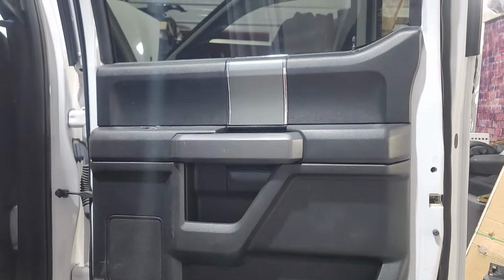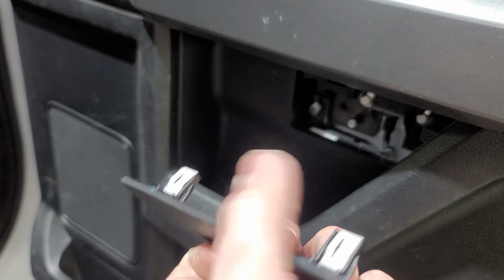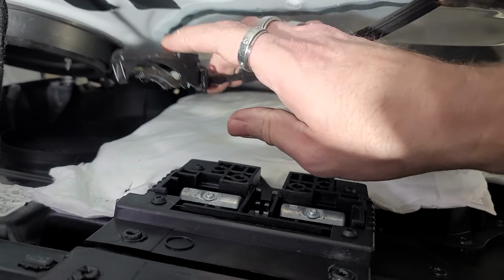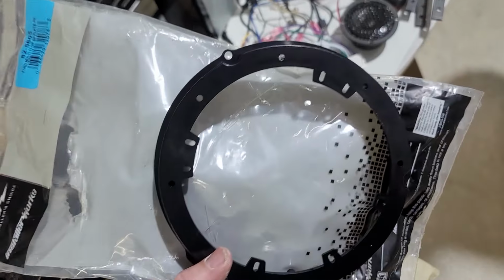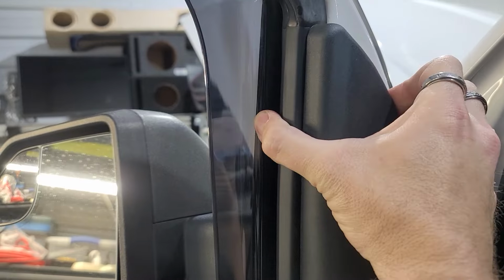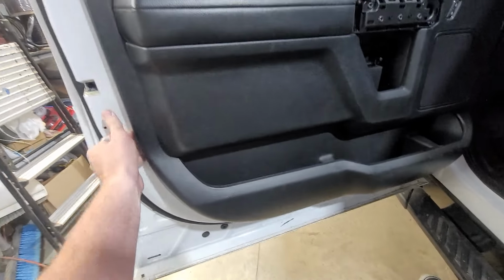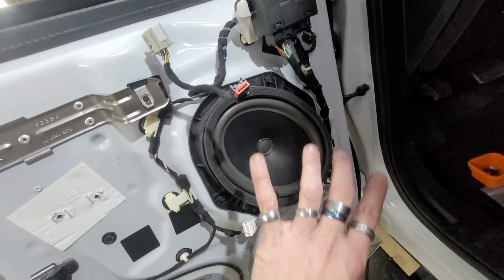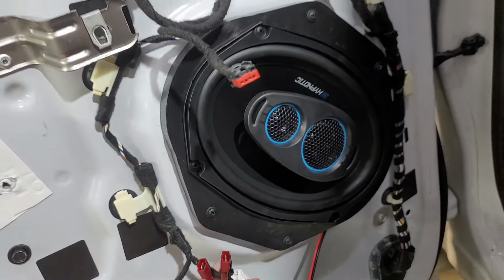FORD F150 / F250 / F350 DOOR SPEAKER UPGRADE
ALL PARTS USED IN THIS VIDEO ARE LISTED BELOW

DAP WELDWOOD GLUE
STINGER SOUND DAMPING ---

SPEAKERS IN VIDEO AND WE RECOMMEND
AUDIOCONTROL 6.5 COMPONENTS
AUDIOCONTROL 2.75
AUDIOCONTROL 3.5 INCH
AUDIOCONTROL 4 INCH
AUDIOCONTROL 5.25 INCH
AUDIO CONTROL 6.5 INCH
AUDIOCONTROL 6X9 INCH

AUDIOCONTROL LATITUDE SERIES

AUDIO CONTROL LATITUDE 1 INCH TWEETERS ---
AUDIO CONTROL LATITUDE 2.75 INCH
AUDIO CONTROL LATITUDE 3.5 INCH
AUDIO CONTROL LATITUDE 6.5 INCH
AUDIO CONTROL LATITUDE 6X9 INCH

RADIOS WE RECOMMEND ---
JVC--

STINGER--
STINGER HEIGH10
STINGER HORIZON10

PIONEER --
PIONEER 9INCH

CAR AUDIO
CAR STEREO
CUSTOM INSTALL
COMPUSTAR
NUSTART
ARCTIC START
CARBON FIBER
FIBERGLASS
INTERIOR REDESIGN
EXTERIOR REDESIGN
PAINT WORK AND BODYWORK
PAINT CORRECTION
AUDIO AND VIDEO
MOBILE VIDEO
WHEELS AND TIRES
SUSPENSION